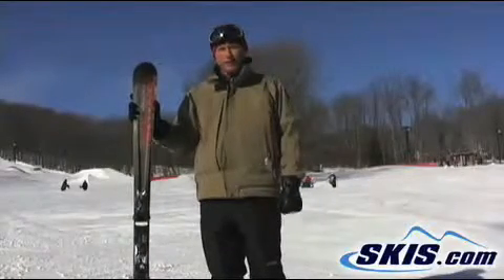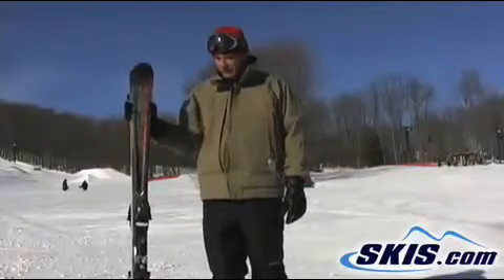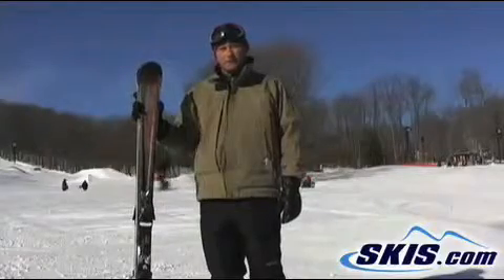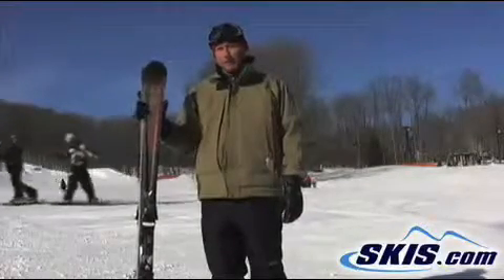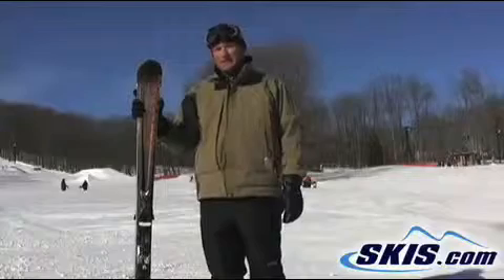2011 Nordica Hot Rod Ignitor TI Skis Review from skis.com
Video review of 2011 Nordica Hot Rod Ignitor TI skis